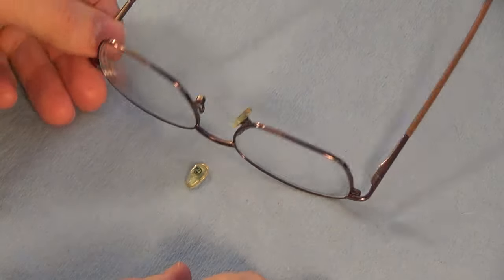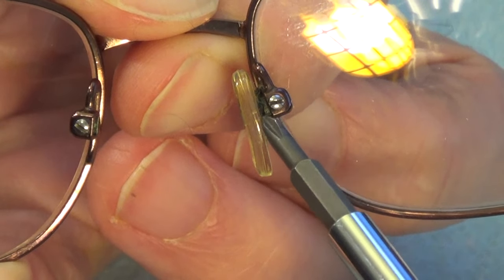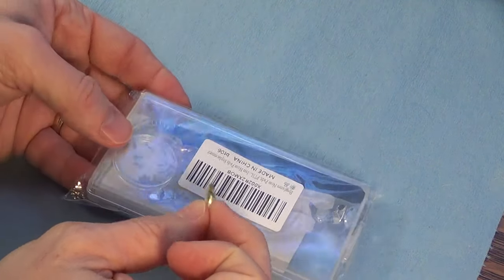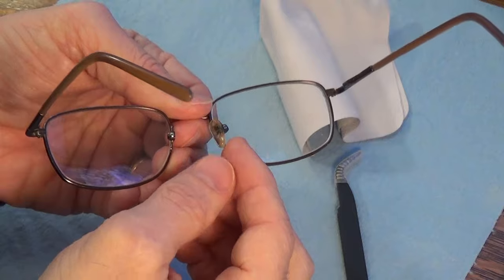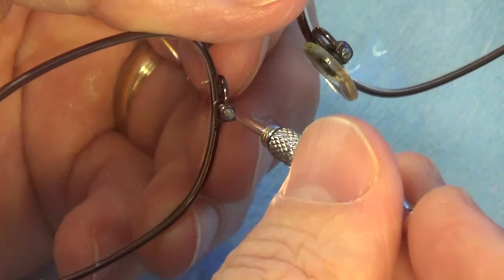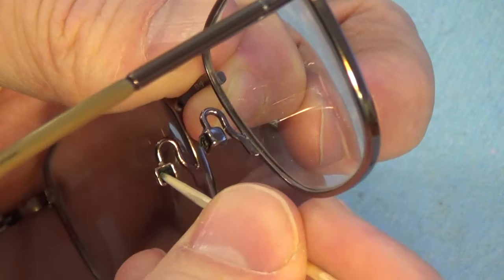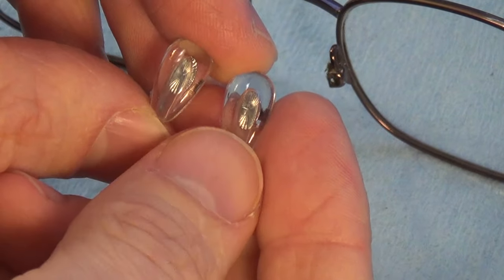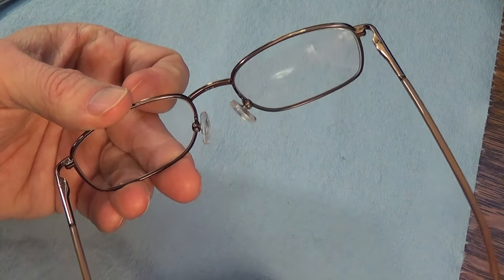How to Replace Nose Pads on Glasses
This video will show you how to replace screw-in types nose pads on glasses that have follen off, or needs repair.